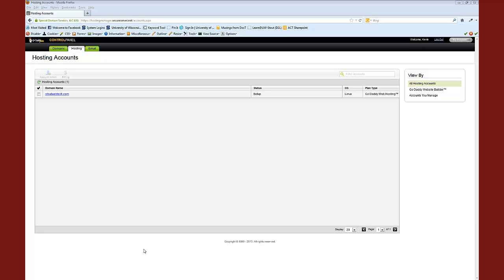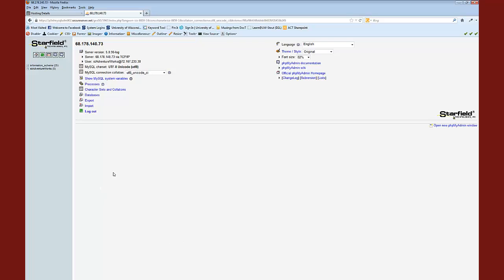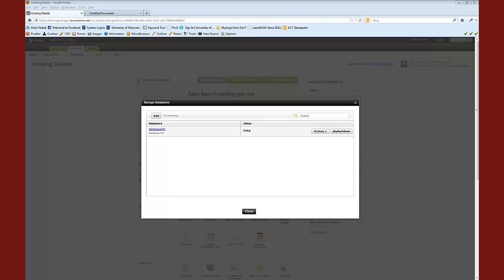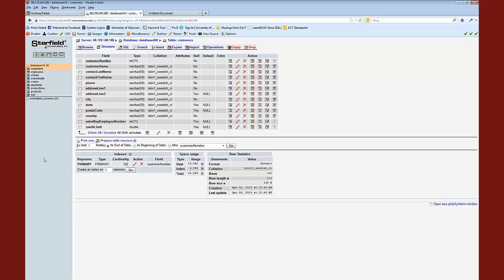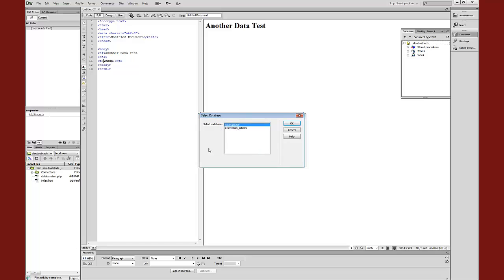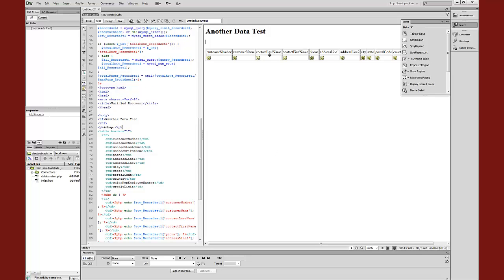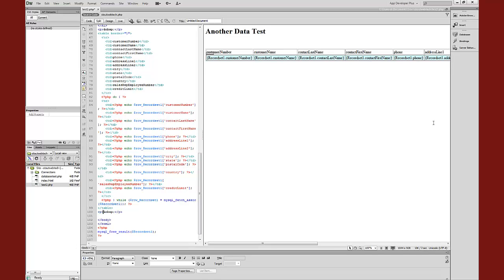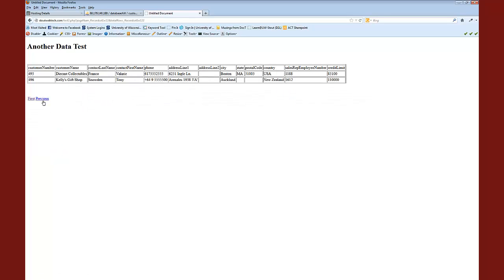Setting Up Database and Connecting Using PHP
Demonstrates using PHPmyadmin to set up a database on a MySQL server, then connect to that database using PHP and displaying that data in a web page.